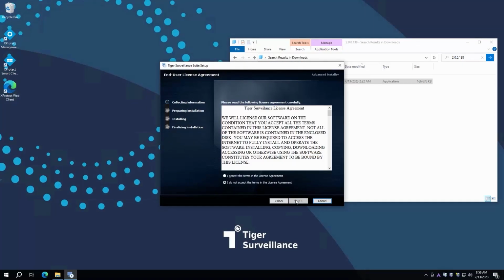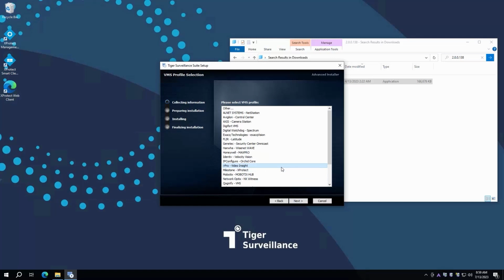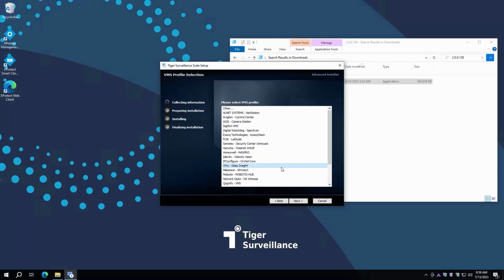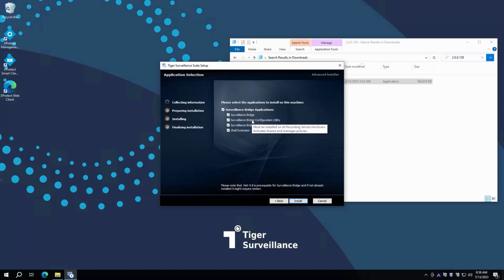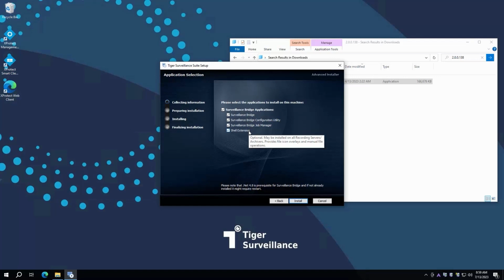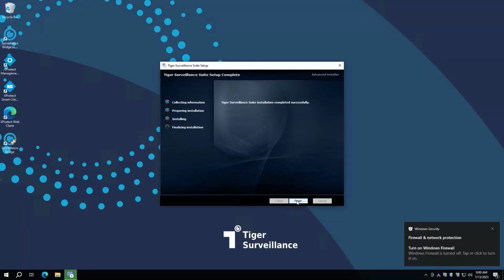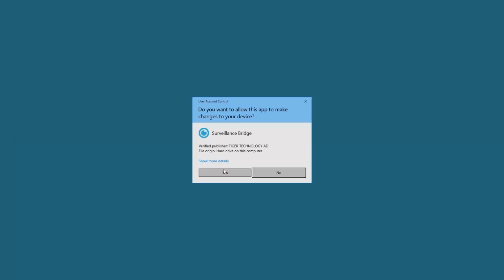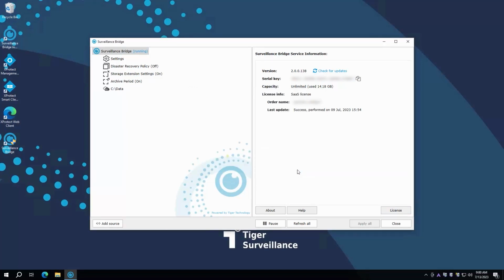How to Install the Standard Surveillance Bridge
In this step-by-step tutorial, you can learn how to install Surveillance Bridge and connect your local storage with any cloud tier for capacity and disaster recovery. The video highlights how extremely easy it is to deploy, learn and maintain Tiger Surveillance’s software. Most importantly, the installation process causes no interruption of service when being installed – VMS continue to capture data as before!

⌚ TIMESTAMPS

00:00 Introduction

00:09 Starting your installation process

00:27 Select the VMS of your choice

01:09 Select the applications you'd like to install

01:53 Demands for installing

02:26 Opening the Surveillance Bridge graphic interface

02:43 Wrap up

📩 NEWSLETTER

- Get the latest company and industry news emailed to your inbox each month

🔽 FOLLOW TIGER SURVEILLANCE